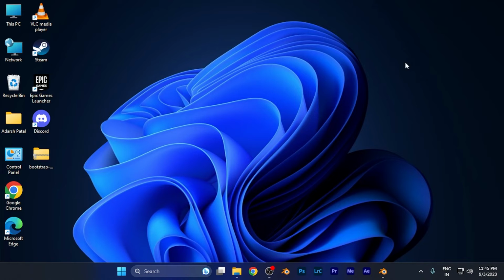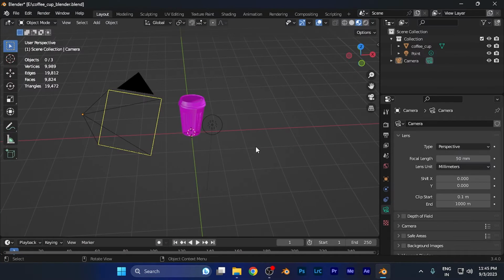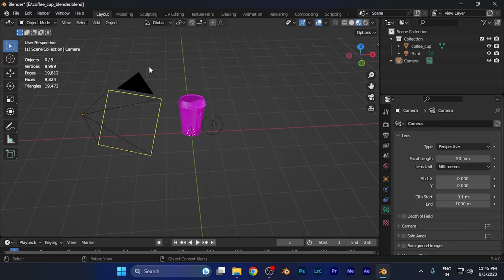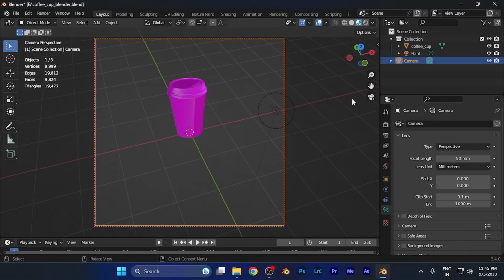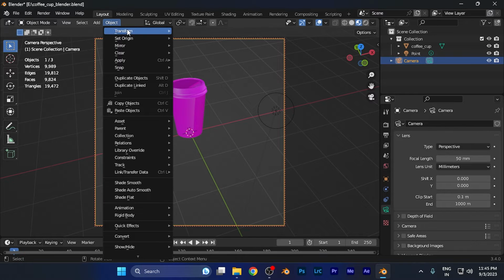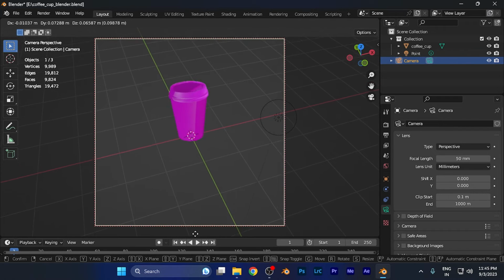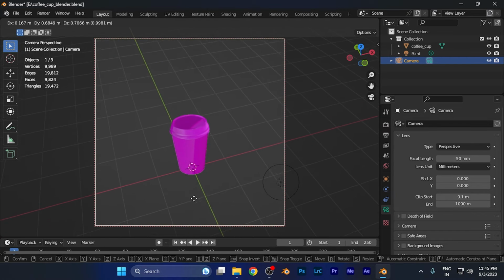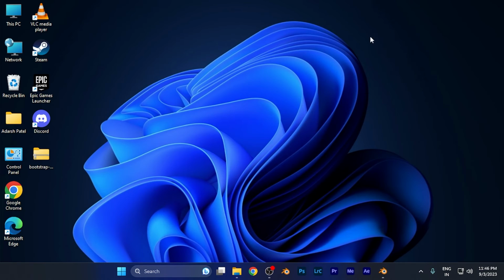How to Change the Camera Location in Blender Workspace [easy]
In this easy-to-follow tutorial, we'll show you how to easily change the camera location in Blender's workspace. Whether you're setting up a new shot, adjusting your scene's perspective, or creating cinematic animations, this guide will help you position the camera with precision.

Discover how to navigate Blender's intuitive tools to move and reposition the camera in your 3D scene. We'll walk you through selecting the camera, adjusting its location, and fine-tuning the view to capture your 3D models exactly as you envision.

Join us in this video to learn how to effortlessly change the camera location in Blender and take control of your 3D scenes and animations.